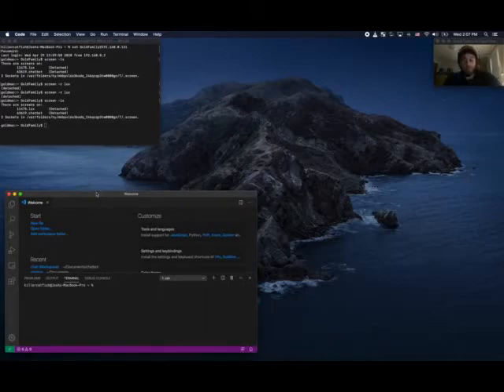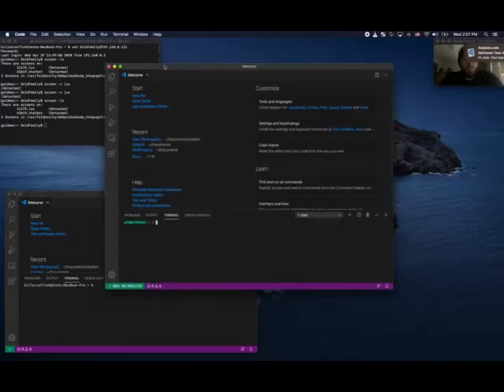CS50 Final Project Video: Lux_ChatBot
This is a python chatbot framework to work with the Lux game headless hosting system.